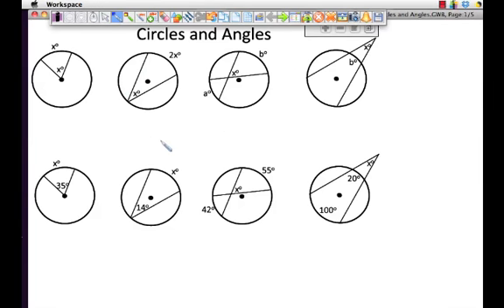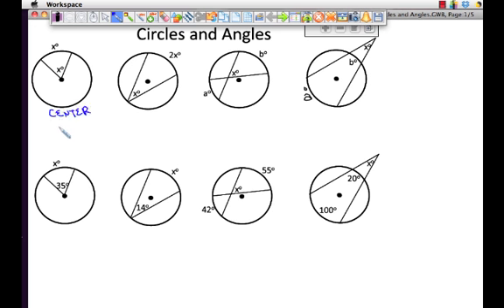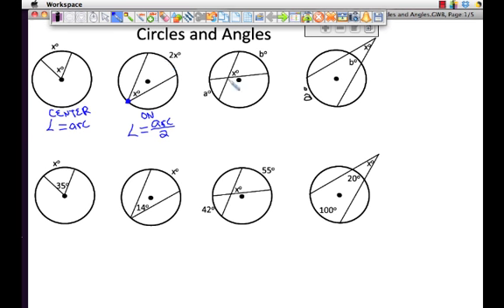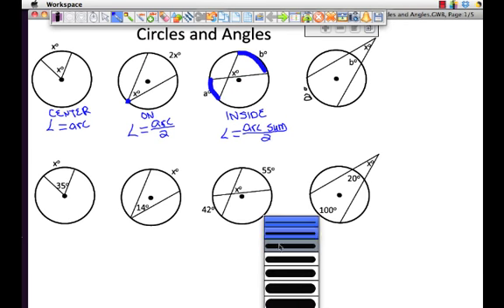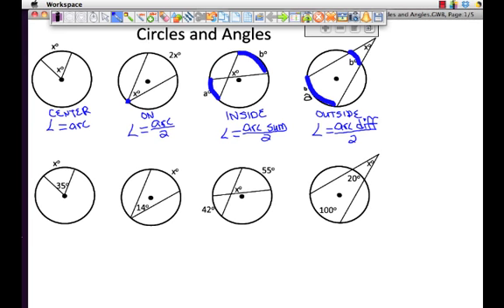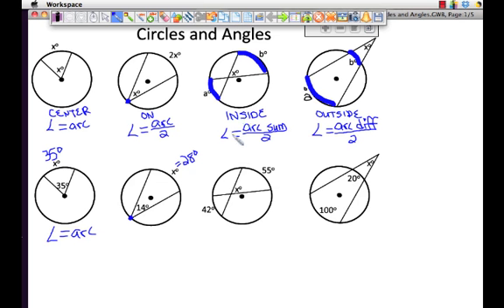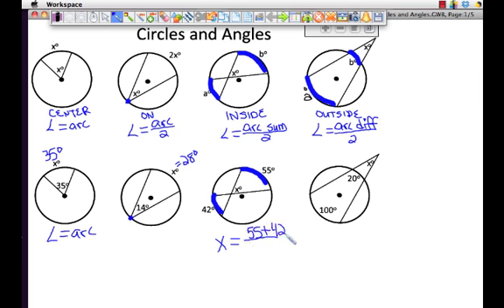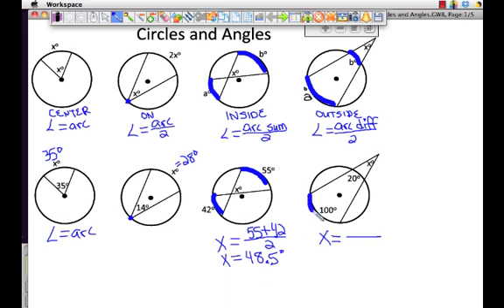UrbanskiMath Geom Review 11-2thru11-5